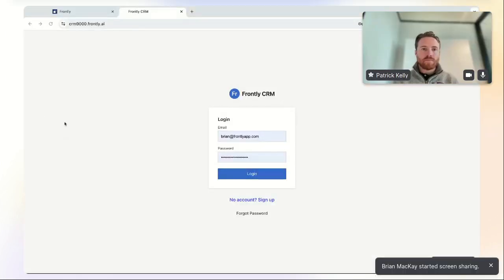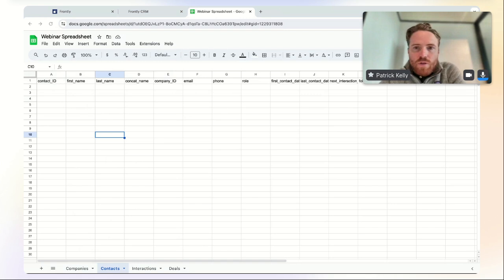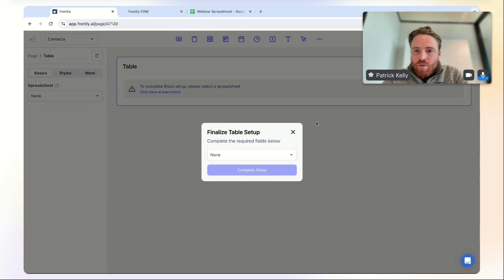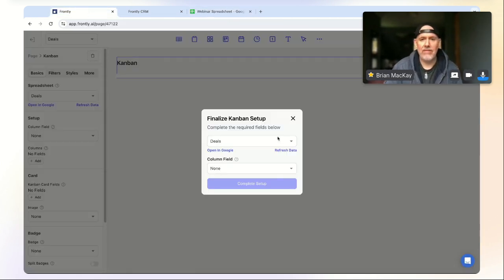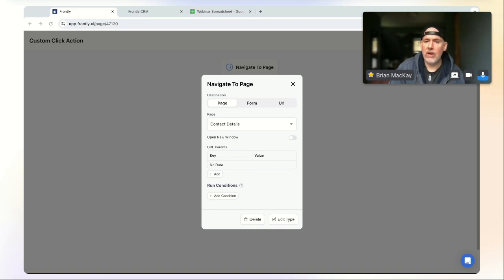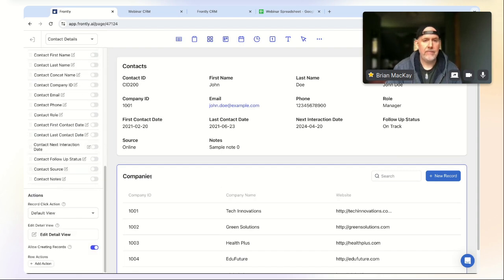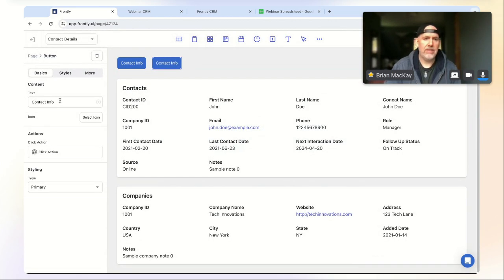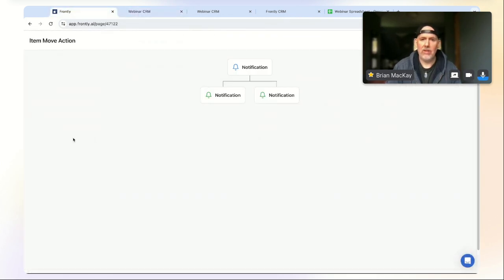Creating A Custom CRM With No Code in Frontly | Webinar Replay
This session is your gateway to mastering the art of building powerful applications without the complexity of coding. Learn about the evolving no-code landscape, uncover the unique benefits of Frontly, and witness a live demonstration of building a custom CRM with no code and Google Sheets.

See how Frontly is changing the game for developers and non-developers alike.

Join us to embark on your no-code journey and transform your creative ideas into reality.